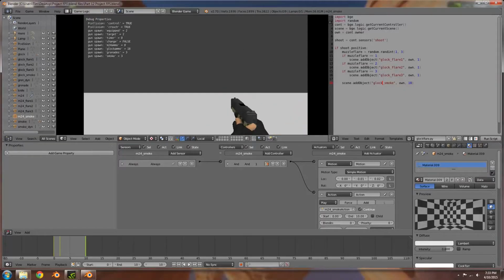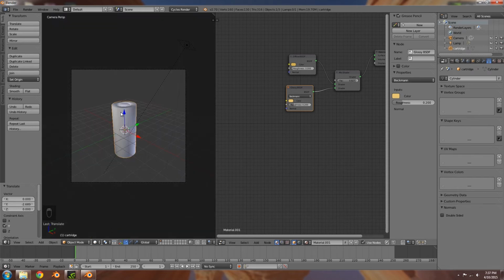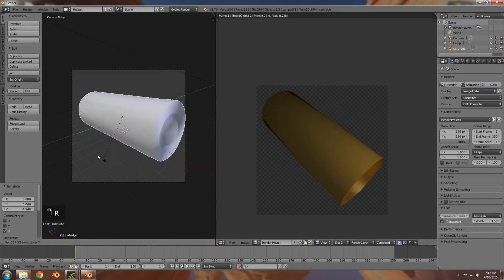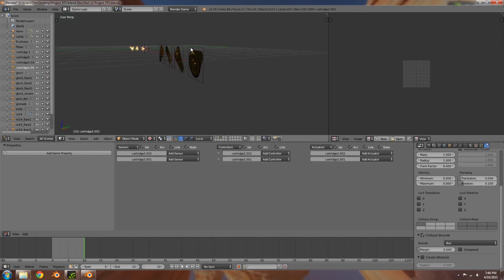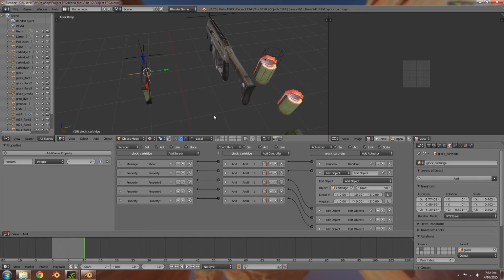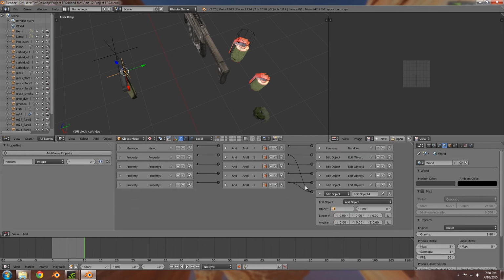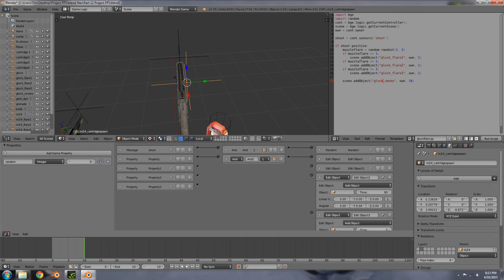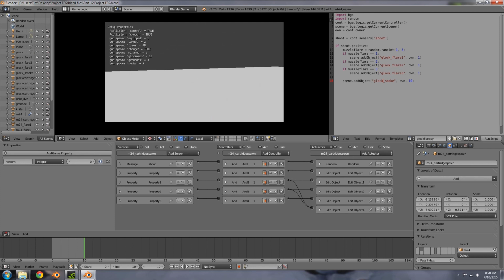Project FPS Part 13: Bullet Cartridges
In this video I we go over adding bullet cartridges for both the primary and secondary weapons. We set up random spawning of each cartridge along with smoke out the side of the weapon.

Likes comments and shares are greatly appreciated!

Stay Inspired!